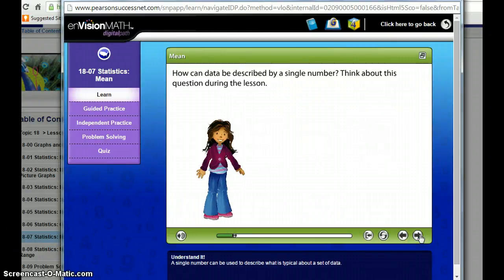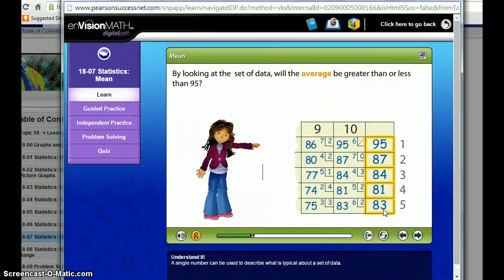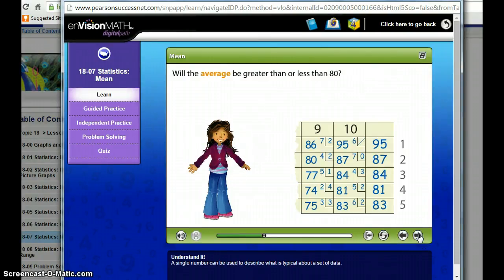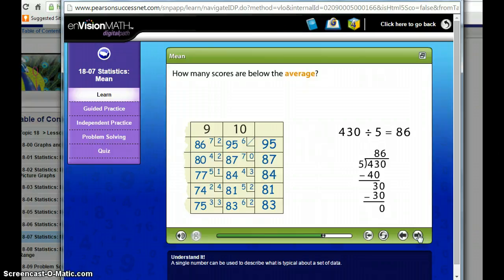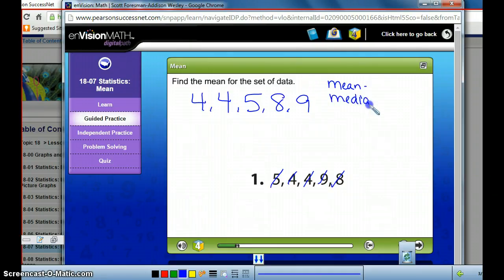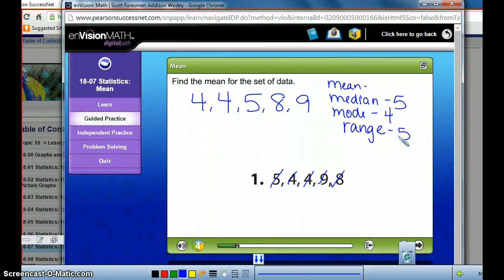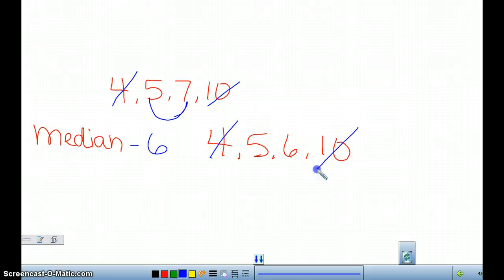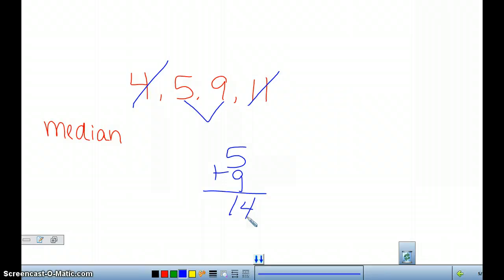Topic 18-7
Mean